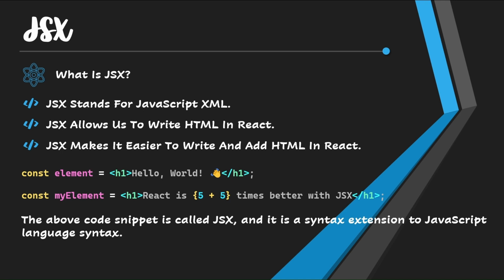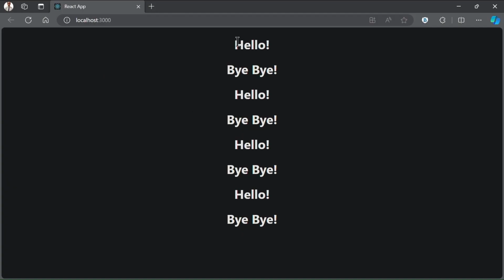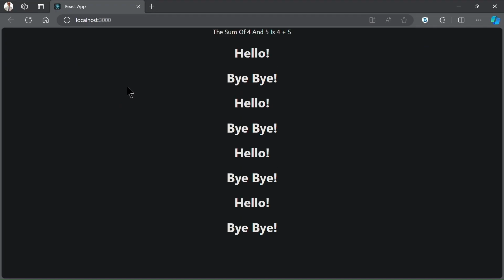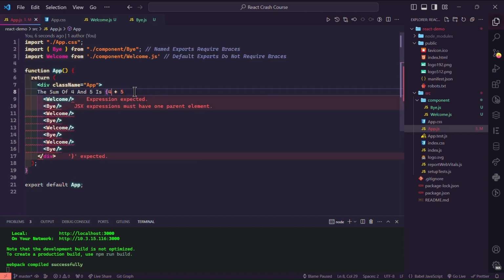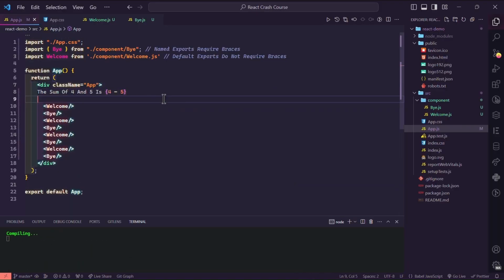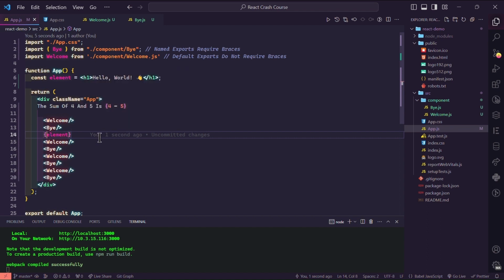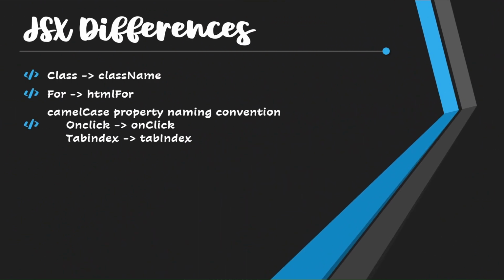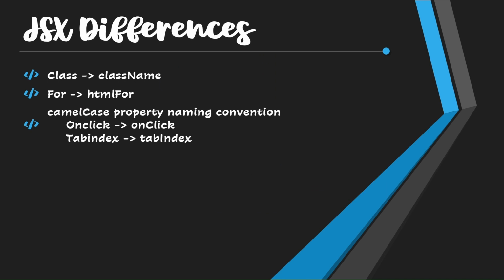🌐 React Fundamentals Crash Course: Episode 10 - JSX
Welcome to Episode 10 of our React Fundamentals Crash Course! Today, we demystify JSX, a fundamental aspect of React that blends JavaScript with XML-like syntax. JSX allows you to write declarative and expressive components, making React development more intuitive and enjoyable.

🔗 GitHub Code:
Explore the code snippets and resources covered in this episode on GitHub